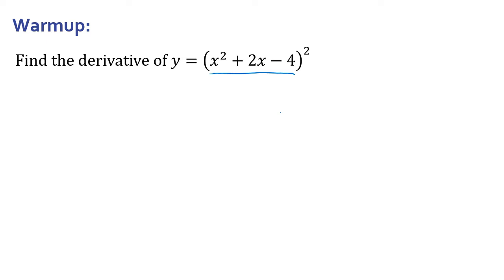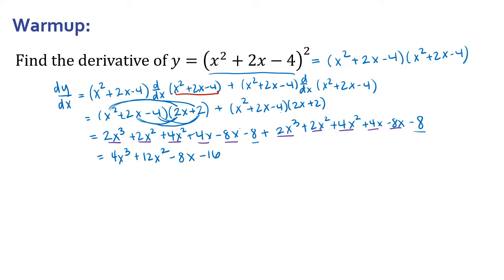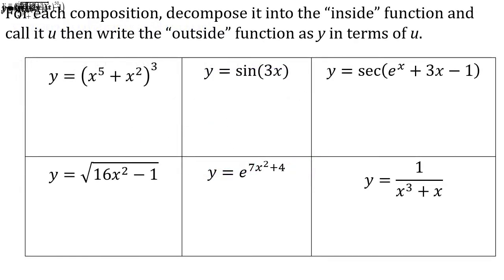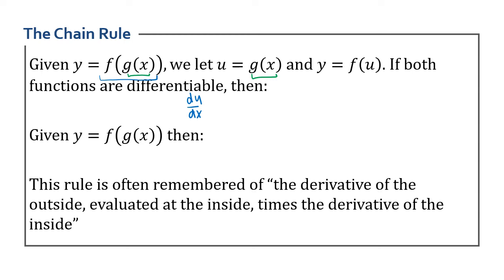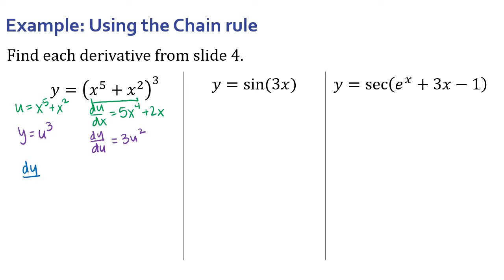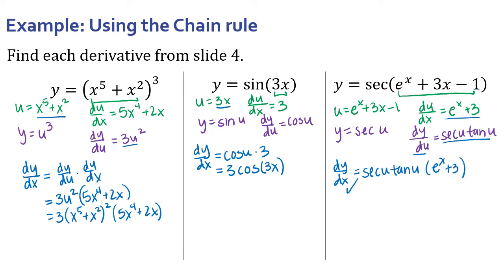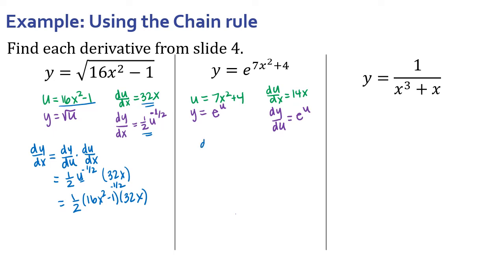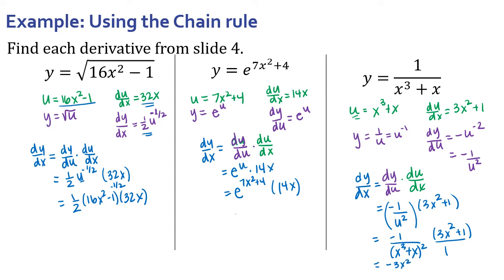Chain Rule Part 1